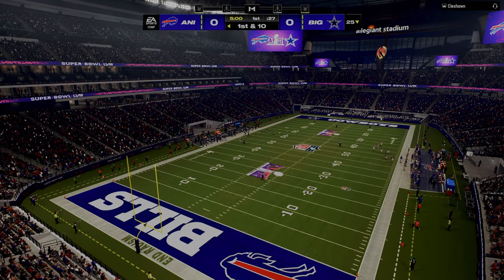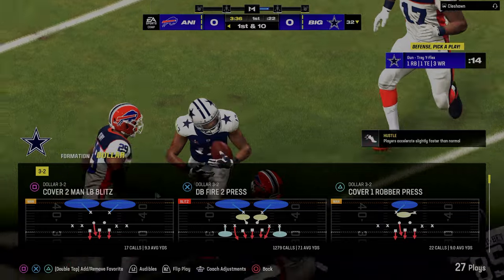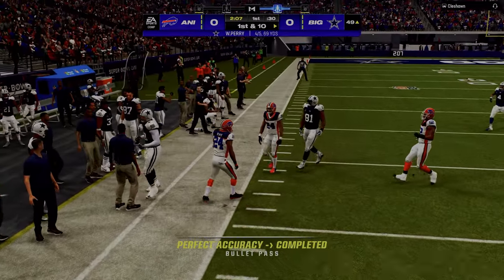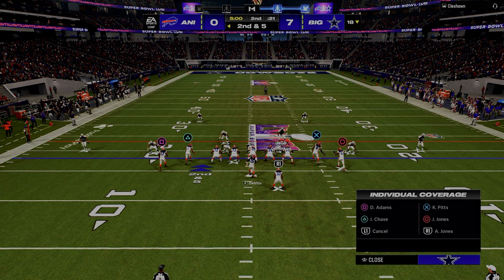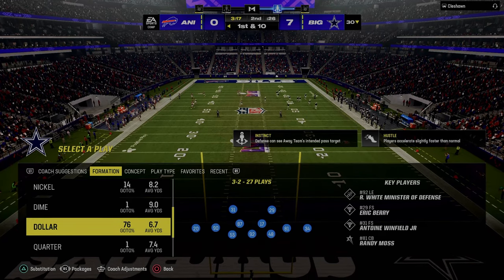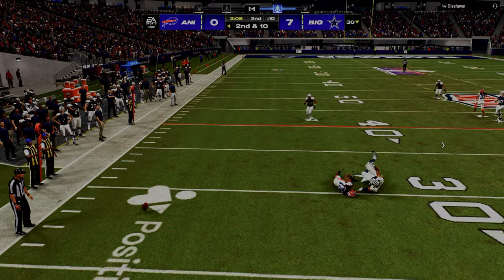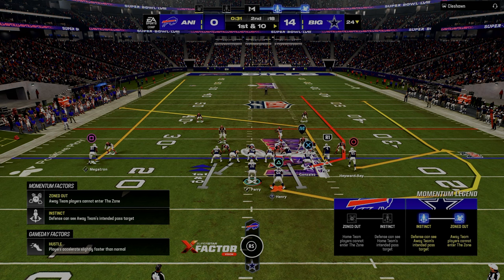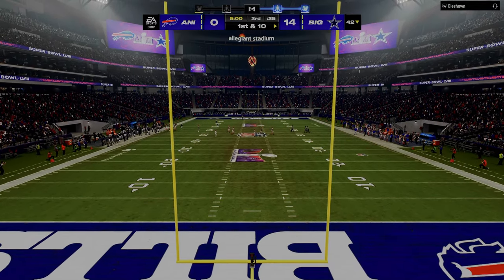This Defense Won Me A Super Bowl